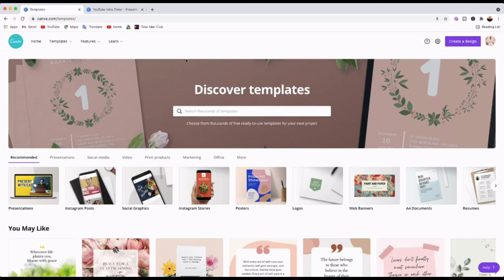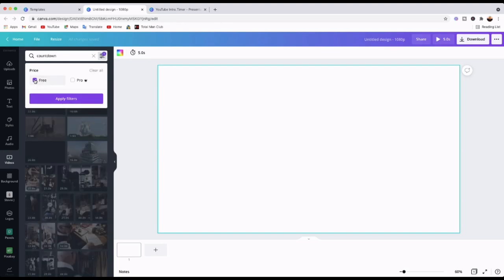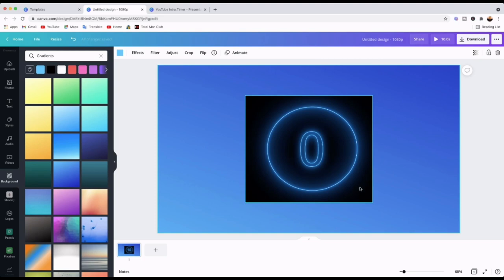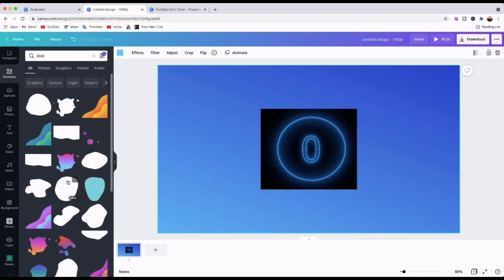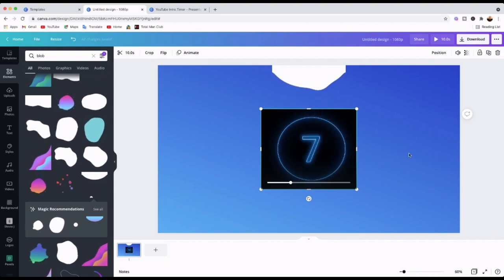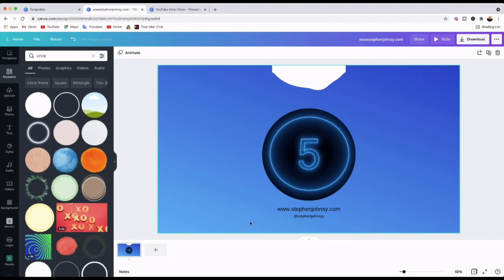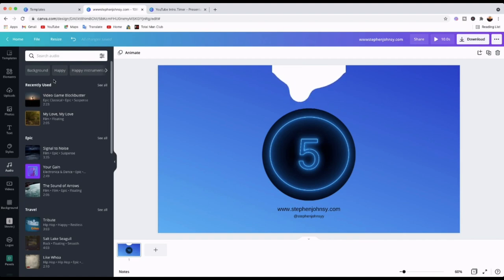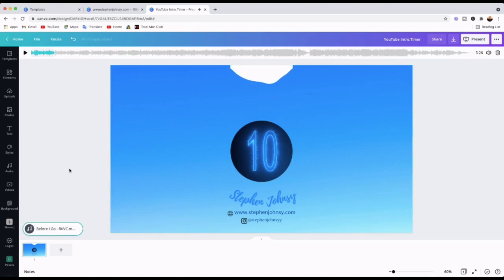How To Make A Countdown Timer Using Canva | Canva Tutorial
How To Make A Countdown Timer Using CANVA - Tutorial
In this video tutorial, I will show you how you can make a countdown timer using Canva for your live events or webinars. It's quite easy because Canva has made everything possible for anyone who wants to create or take their designs to the next level. The great thing about CANVA is that you can use it for Free.

Watch, learn and enjoy this tutorial and get your designs more attractive!!

How did you find this tutorial? Let me in the comments below, I would be interested to know your views.

"Exercise Habits"